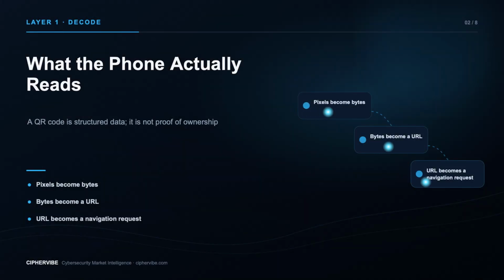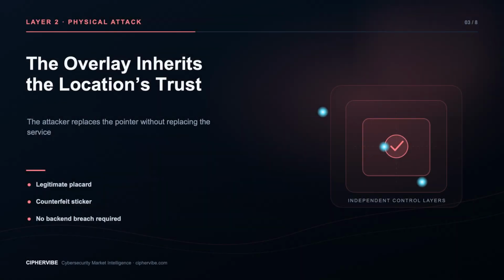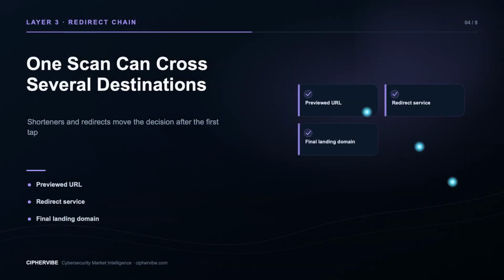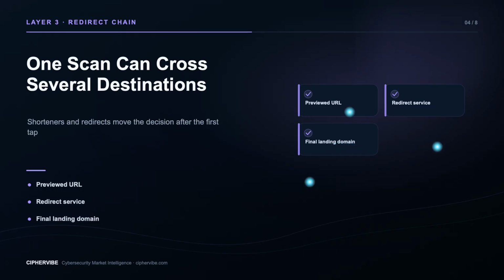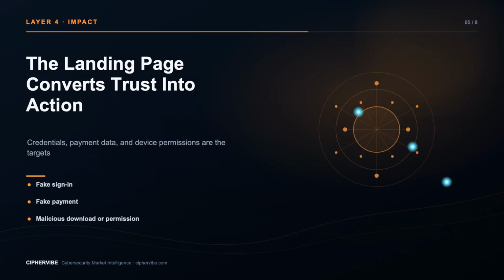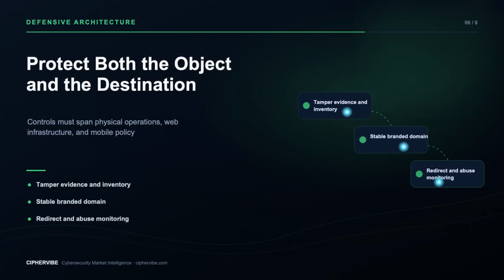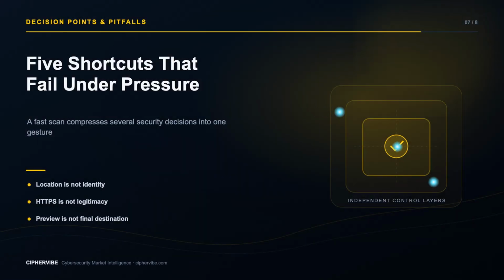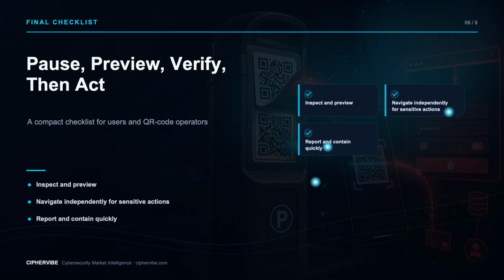QR Code Tampering Explained: How Malicious Stickers Redirect Your Phone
A physical QR-code sticker can replace a trusted destination without compromising the kiosk, sign, or backend. This CipherVibe engineering tutorial whiteboards how QR tampering works from camera decode to redirect chain—and how to stop credential, payment, and malware attacks.

You will learn:
• Why a QR code is data, not proof of identity
• How a counterfeit overlay inherits trust from a physical location
• Where shorteners and redirect chains hide the final destination
• How fake payment and sign-in pages convert trust into theft
• Security controls for users, mobile teams, and QR publishers
• A practical incident-response and prevention checklist

Chapters:

00:05 A Physical Sticker Can Rewrite a Digital Journey
01:02 What the Phone Actually Reads
02:00 The Overlay Inherits the Location’s Trust
02:58 One Scan Can Cross Several Destinations
03:56 The Landing Page Converts Trust Into Action
05:03 Protect Both the Object and the Destination
06:06 Five Shortcuts That Fail Under Pressure
07:13 Pause, Preview, Verify, Then Act

• NIST SP 800-124 Rev. 1 — Guidelines for Managing Mobile Devices

Educational and informational content only. Do not visit, test, or interact with suspected malicious infrastructure. Some narration and production elements are AI-assisted; CipherVibe retains editorial responsibility.